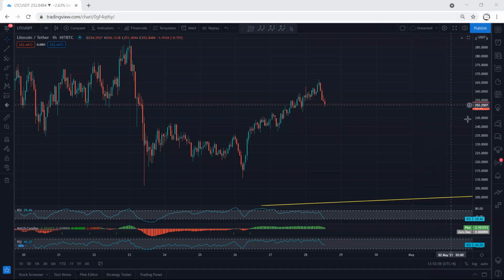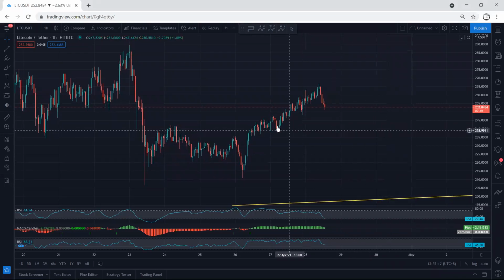Litecoin Technical Analysis for April 28, 2021 - LTC - PRICE UPDATE